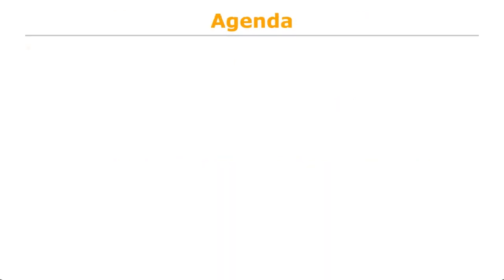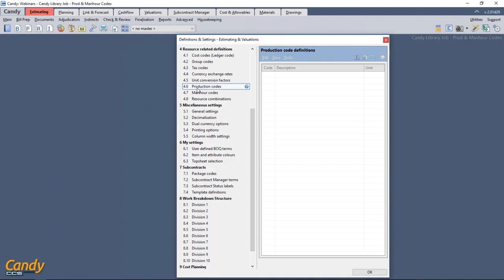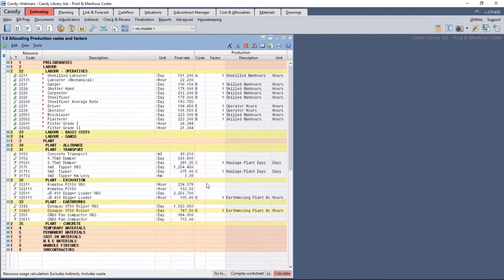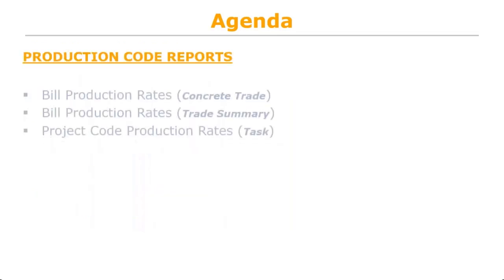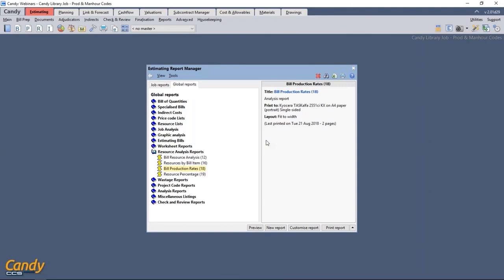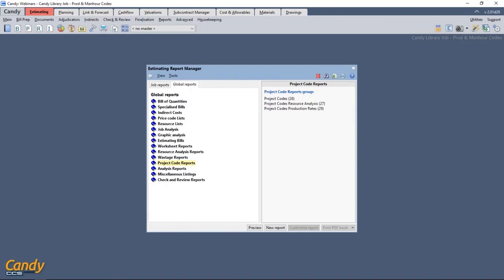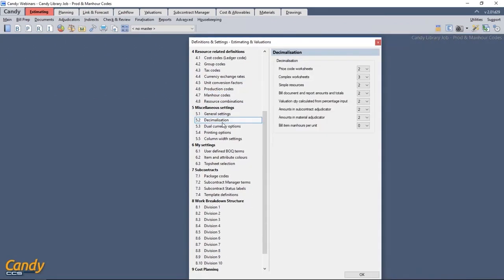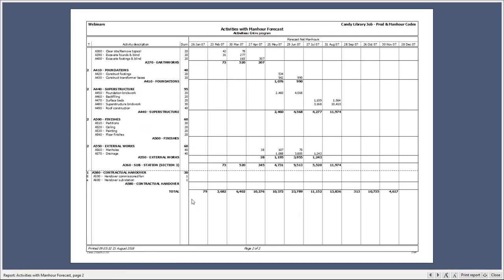Production And Manhour Codes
The Production & Manhour Codes webinar includes the following topics:

Production Codes
  ○ What are Production Codes
  ○ How to Define & Allocate Production Codes
Manhours
  ○ What are Manhours
  ○ How to Define Manhour Codes
Reports
  ○ Production Code Reports
  ○ Manhour Reports